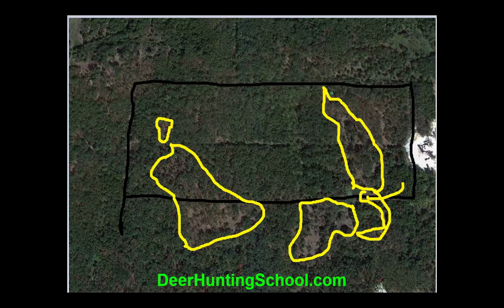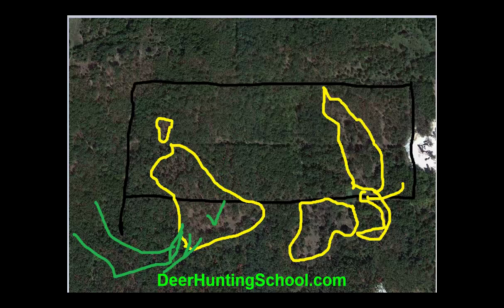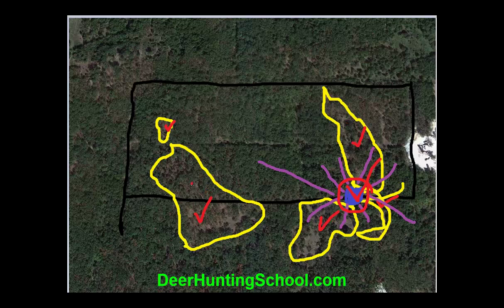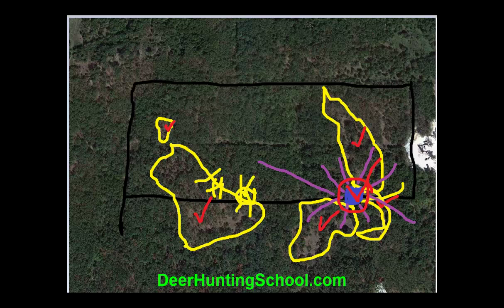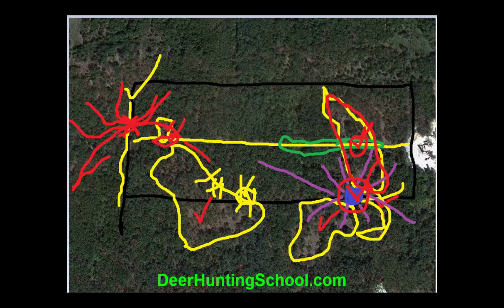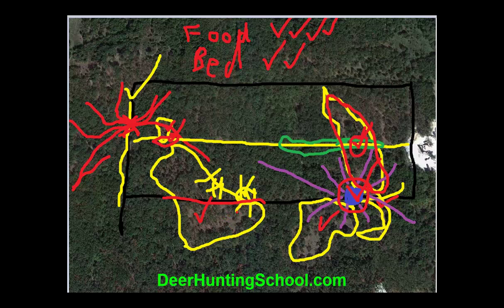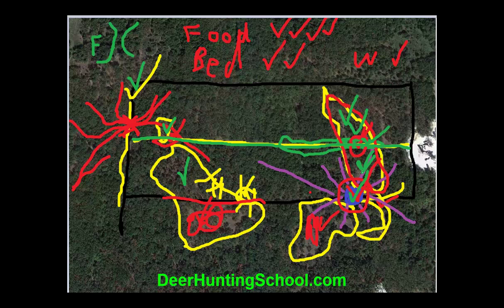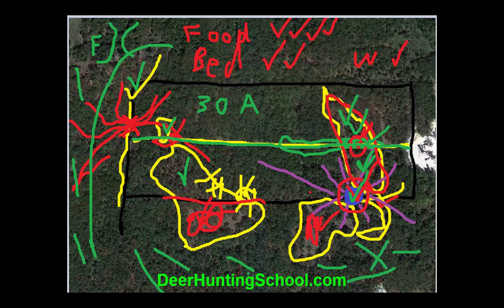Finding Deer: Pre Scouting A Property With Aerial Photos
Scouting with areal photos is the first step to scouting. If it is done right it can save you some time and help with some of the pressure you put on the deer. These are some good tips in this video that can help you out in the when looking for good stand locations.